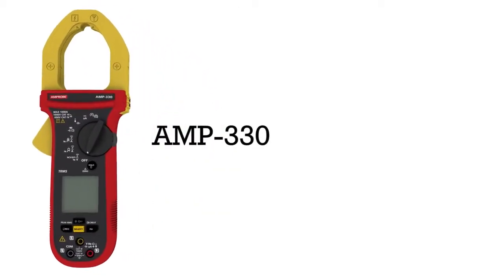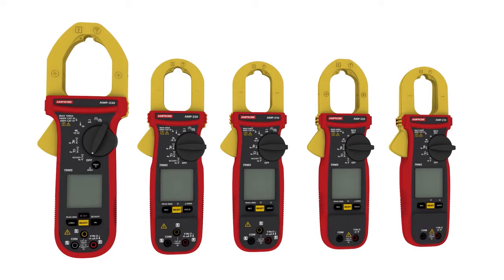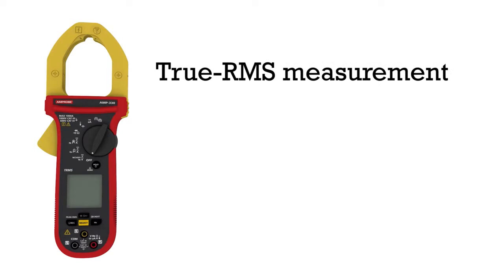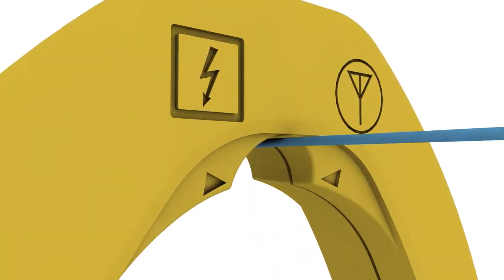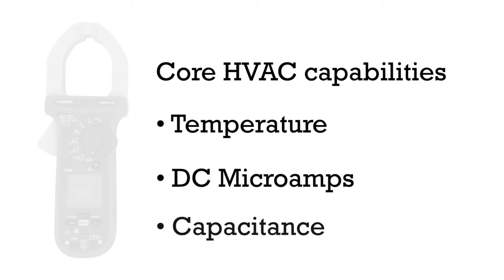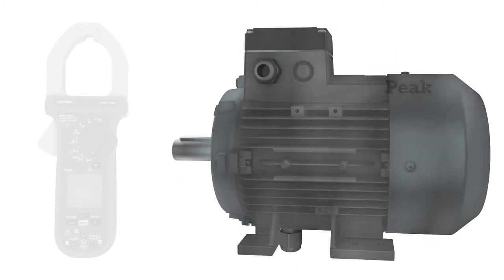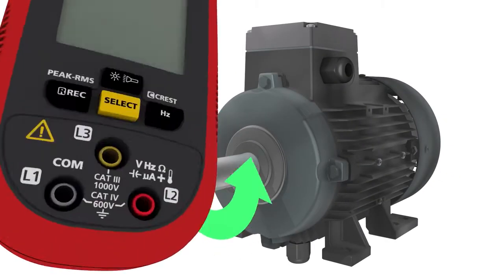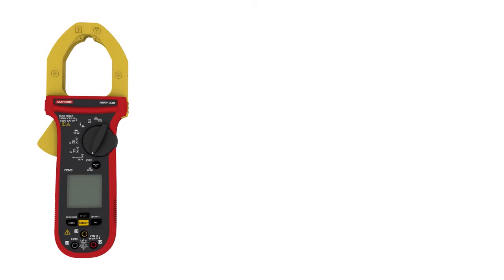Amprobe AMP-200 & -300 Series TRMS Clamp Meters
Amprobe’s AMP-200 & 300 Series True-RMS Clamp Meters offer a complete range of measuring functions for modern electrical and industrial environments, motor testing and HVAC applications. All models are loaded with features including True-RMS sensing, low pass filters and fast response processors for quick, error-free measurements. The Amp-Tip function allows for precise measurement of current down to the tenth of an Amp, and a third input jack enables motor rotation and 3-phase sequence testing (AMP-300 series).